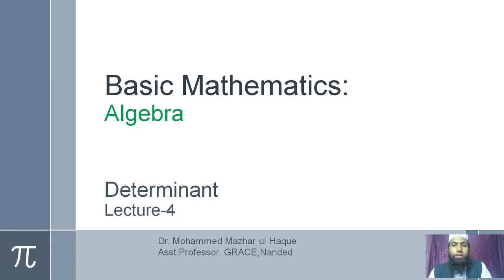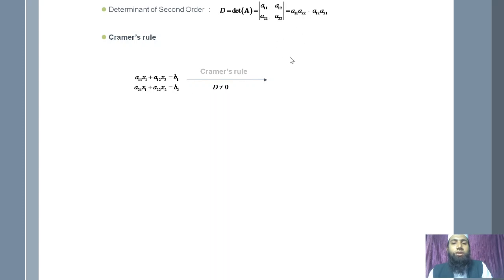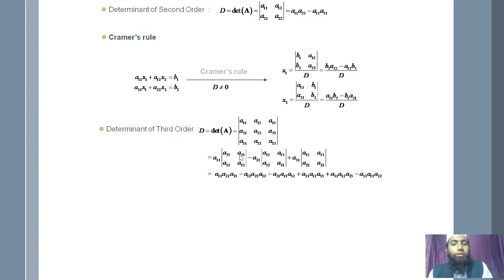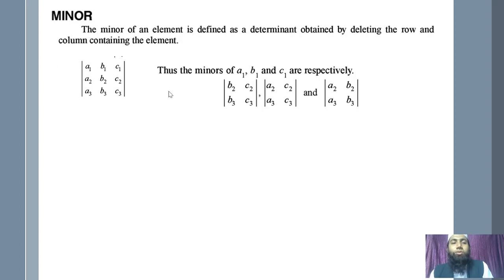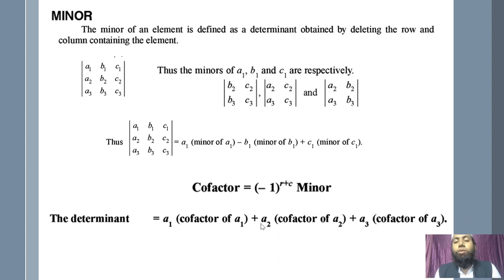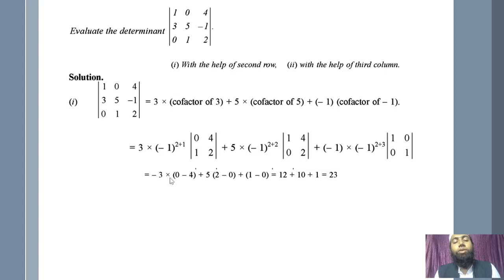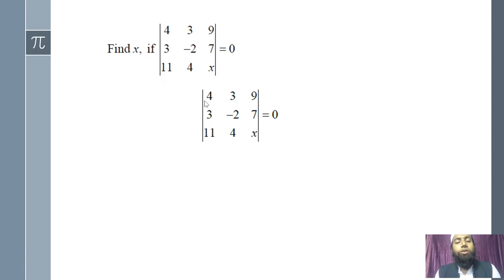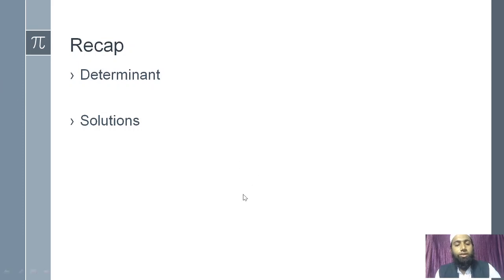Mathematics || Basic Mathematics || Algebra || Determinant (Lecture 4)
The concept of determinant and how to find the values of determinant is discussed for the 3x3 order determinant.